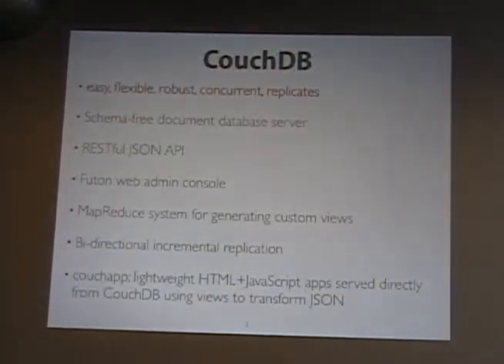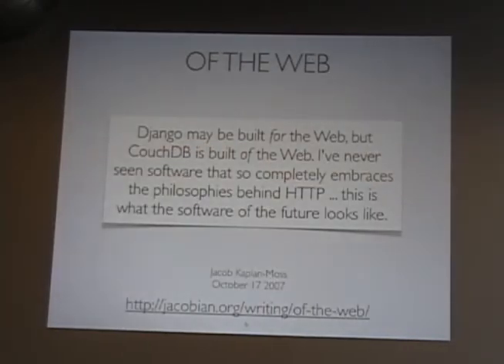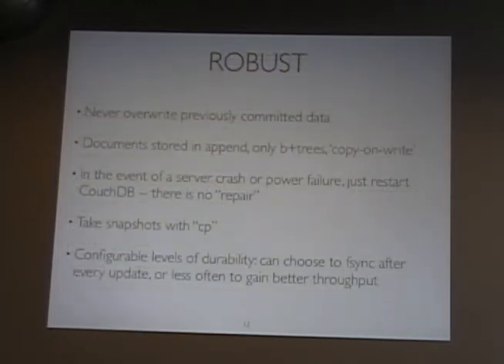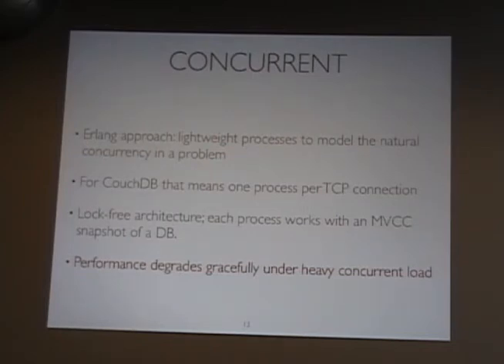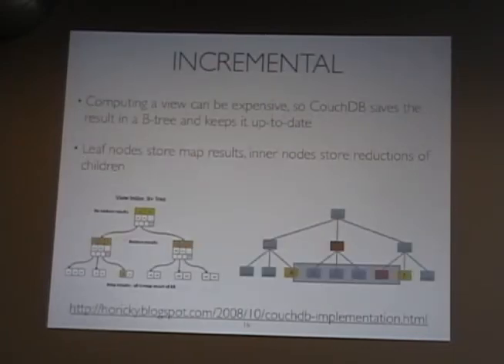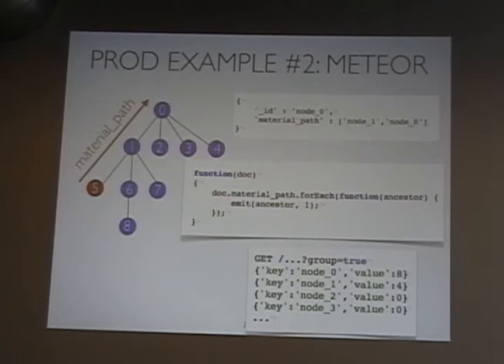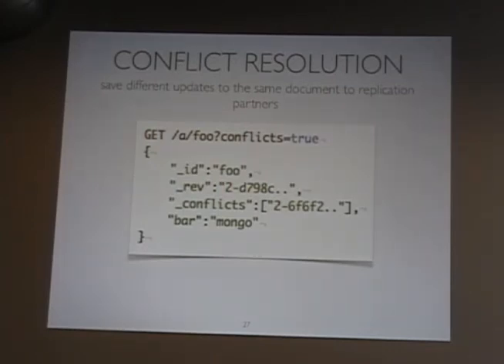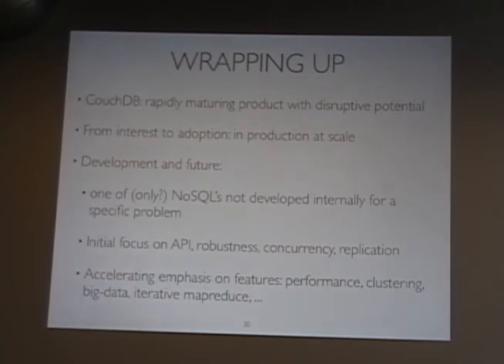An Intro to CouchDB: What caught Ubuntu's eye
Mike Miller from Cloudant talks about CouchDB at the November 2009 OpenSQLCamp in Portland, Oregon.